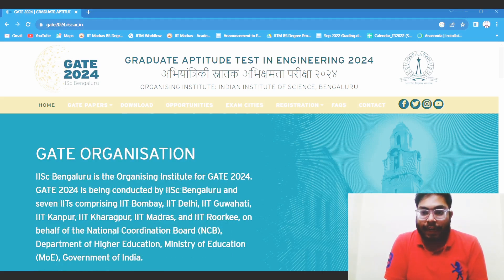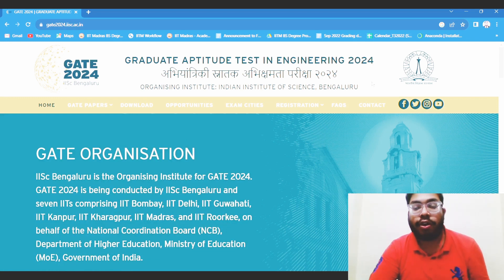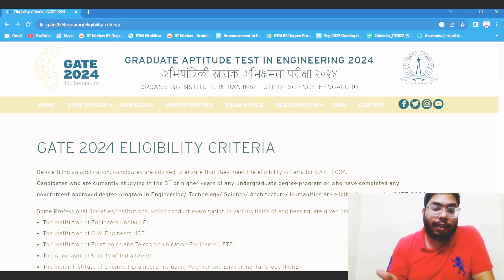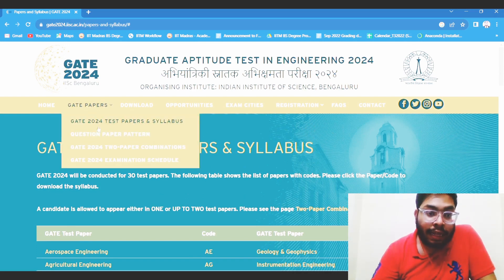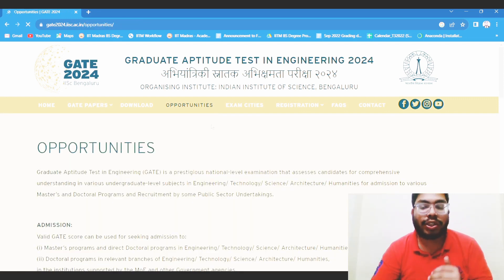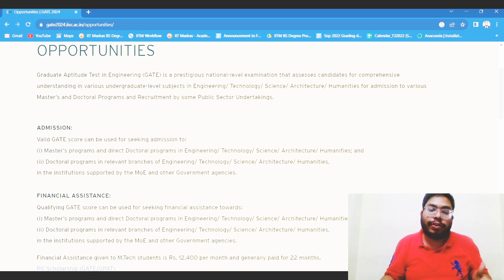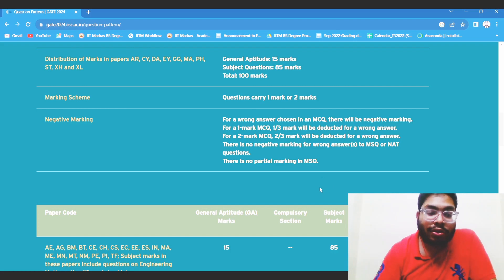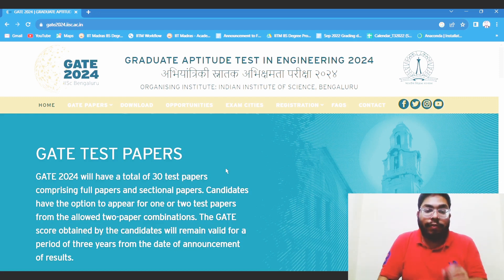GATE 2024 | NEW GATE PAPER "DA" FOR IIT MADRAS BS DATA SCIENCE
GATE 2024 introduces a new paper on Data Science and Artificial Intelligence (DA).

GATE
Graduate Aptitude Test in Engineering (GATE) is a prestigious national-level exam that assesses candidates for comprehensive understanding in various undergraduate-level subjects in Engineering, Technology, Science, Architecture, and Humanities.

GATE 2024 is being organised by Indian Institute of Science (IISc), Bengaluru.

OPPORTUNITIES
Candidates who qualify in GATE can seek admission with possible financial assistance to Master’s programs and direct Doctoral programs in Engineering, Technology, Architecture, Science, and Humanities; and Doctoral programs in relevant branches of Engineering, Science, and Humanities, in institutions supported by Ministry of Education (MoE) and other Government agencies. GATE score is also used by some colleges and institutions for admission to postgraduate programs without MoE scholarship. Several Public Sector Undertakings (PSUs) have also been using GATE score for recruitment.

GATE TEST PAPERS
GATE 2024 will have a total of 30 test papers comprising full papers and sectional papers. Candidates have the option to appear for one or two test papers from the allowed two-paper combinations. The GATE score obtained by the candidates will remain valid for a period of three years from the date of announcement of results.